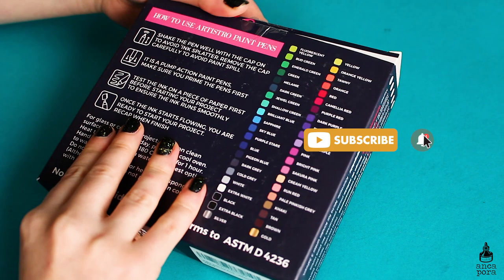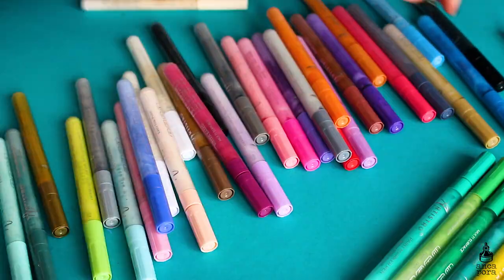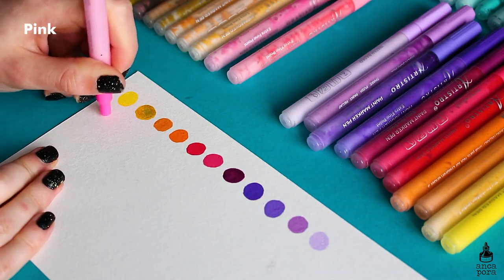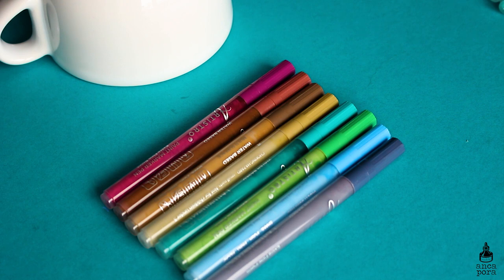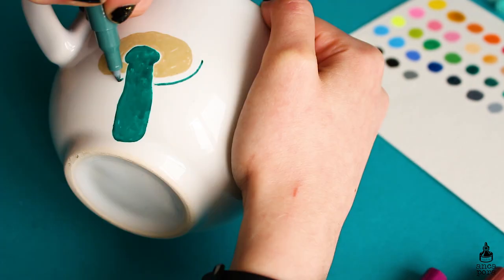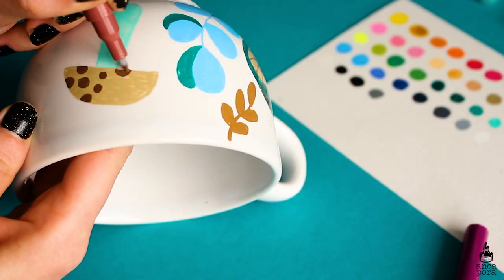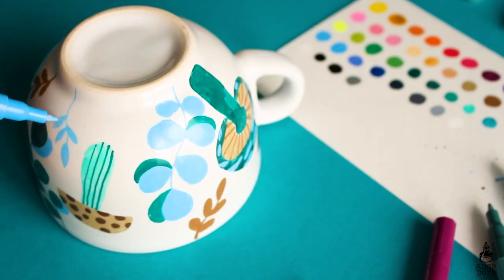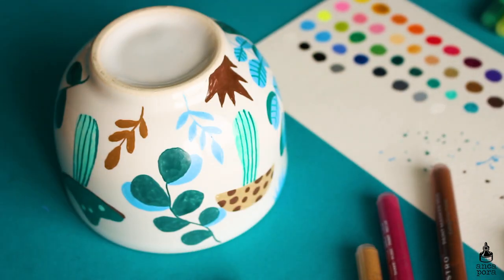ARTISTRO PAINT PENS ON CERAMICS | ARE THEY BEST MULTI SURFACE MARKERS ?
Hi guys!
In this week's video I am testing out some new paintpens from artistro. They were kind enough to send me their 42 colors set to try out and share my thoughts about this set with you guys. I decided I wanted to test them out on a mug since they claim they work on pretty much any surface. I also wanted to see if the paint would stick to the ceramic and become waterproof after being baked in the oven. They did not disappoint! Let me know if you have tried these markers an what are your thoughts on his video.

Tools:
Artistro 42 Paint Pens